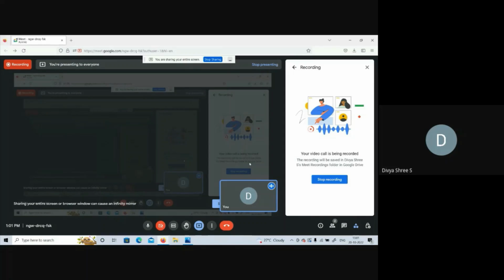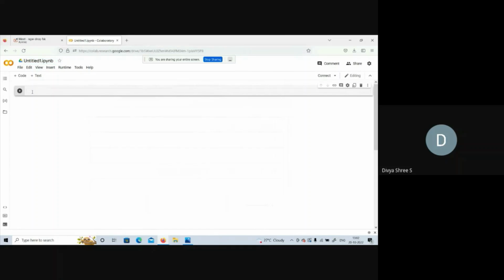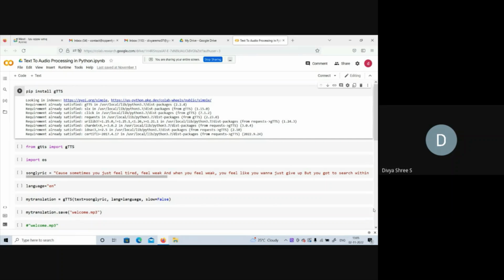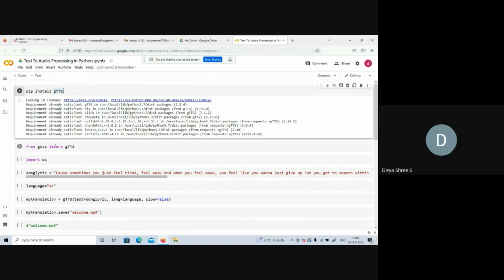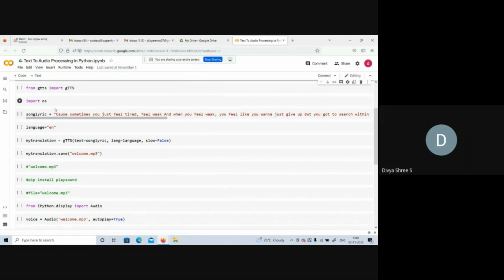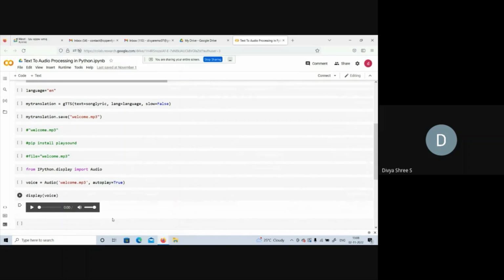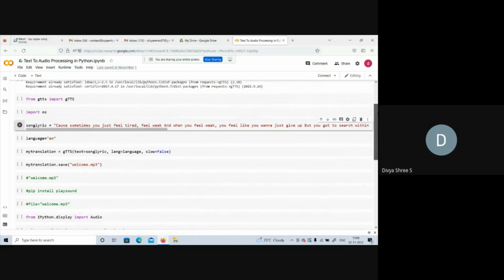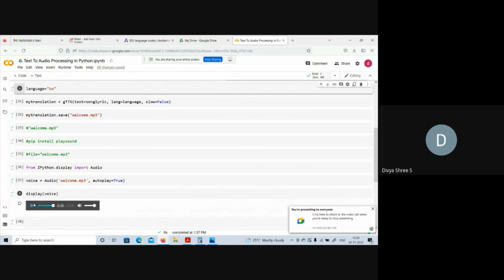A simple text to speech programming exercise in Python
A simple python programming exercise for a text to speech conversion is discussed here.